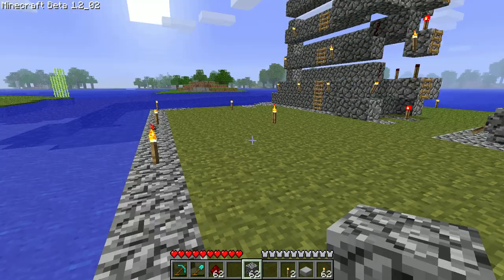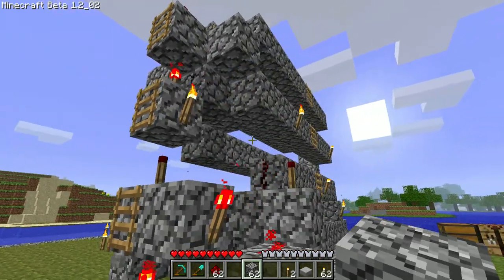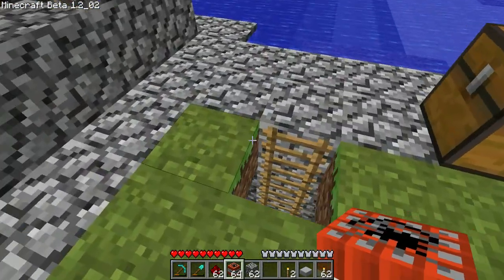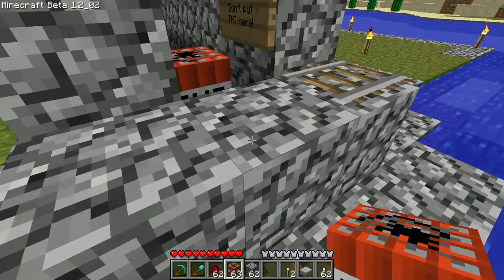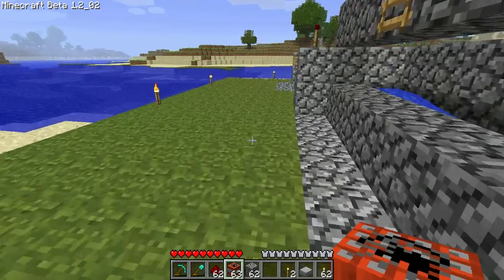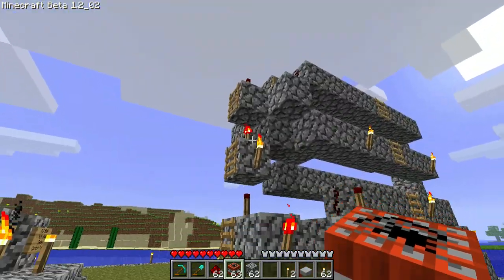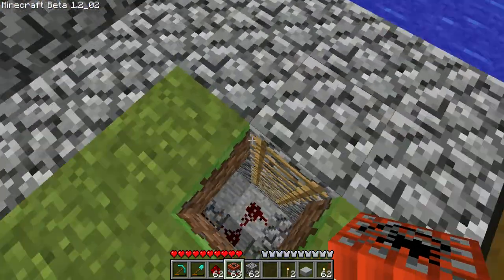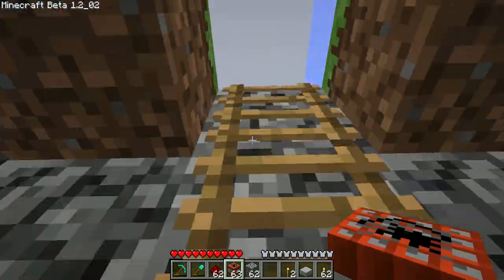UPDATE! Minecraft 6-Layer TNT cannon w/ Variable time system!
Twice as powerful as its little brother, the 6-layer TNT cannon can shoot blocks of TNT of an estimated over 350 meters! (~1100 feet) A delay of 4 clicks has been added to the fire time (AFTER button depression), but no changes have been made to the variable timing system's controls.